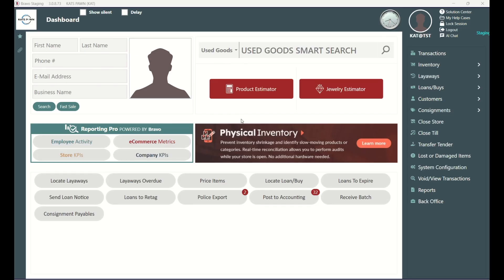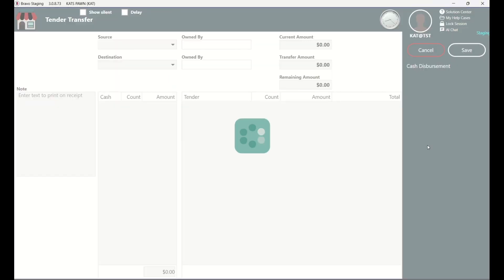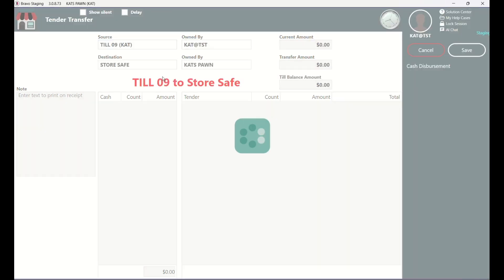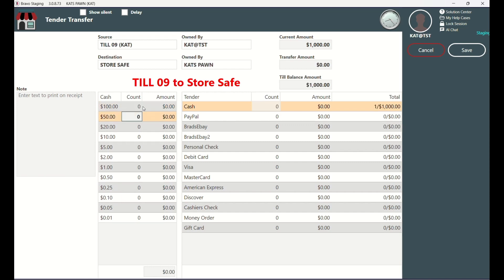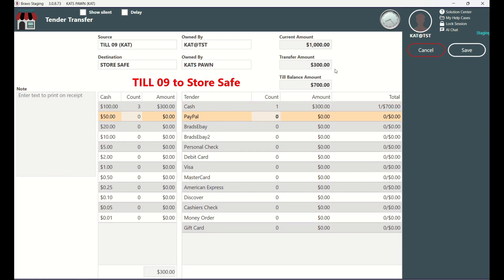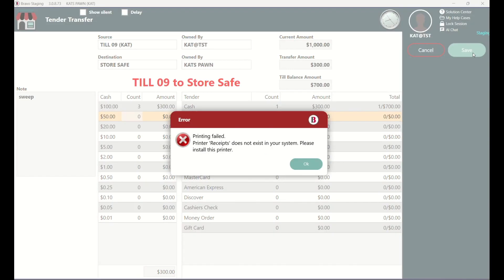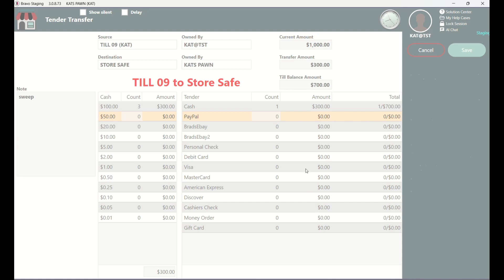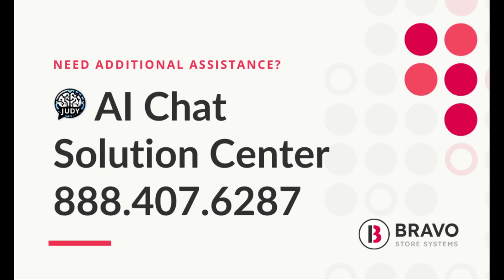Customer Training: How to Transfer Tender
Watch this short video to learn how to transfer tender on Bravo POS.